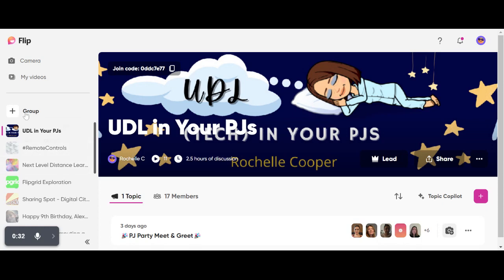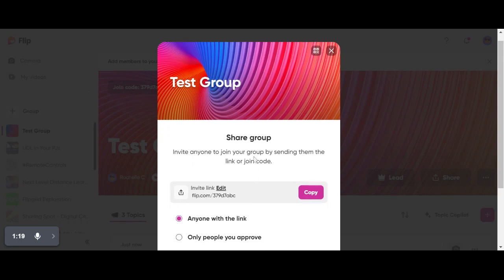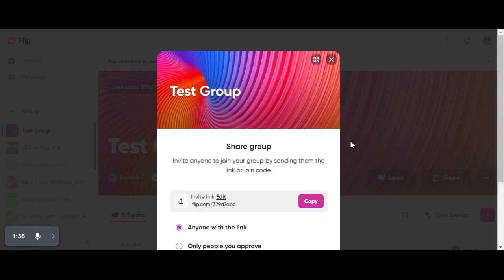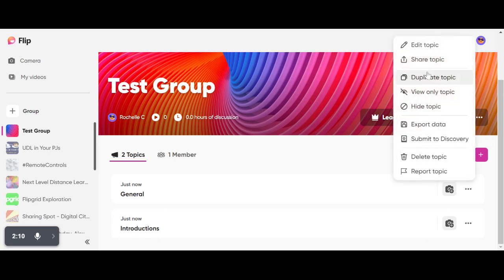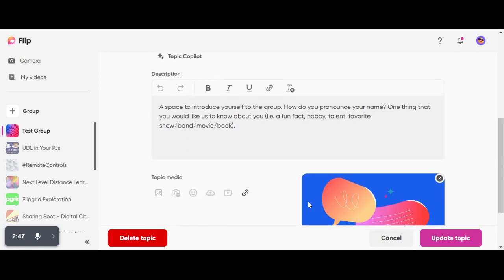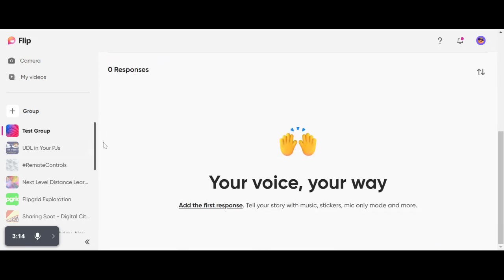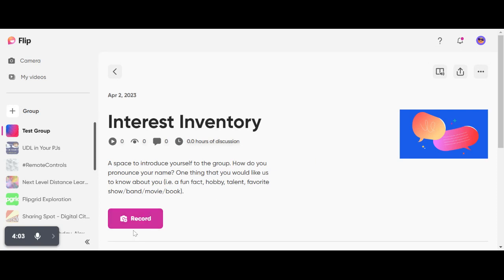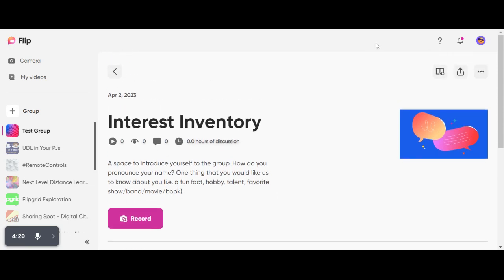Flip UDL in Your PJs